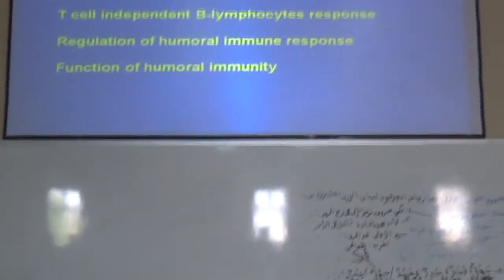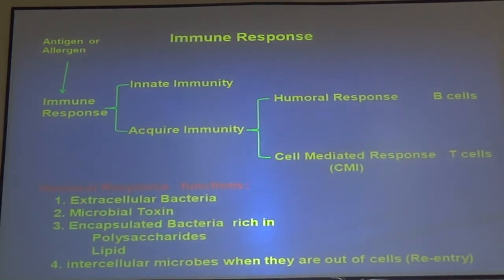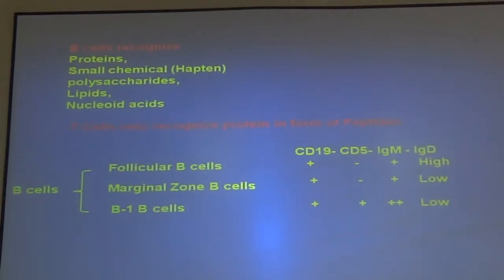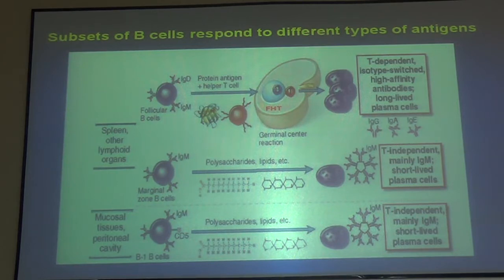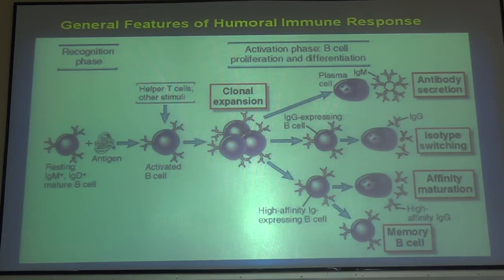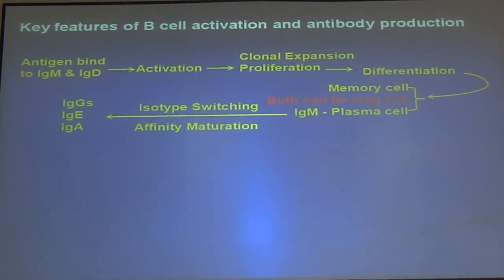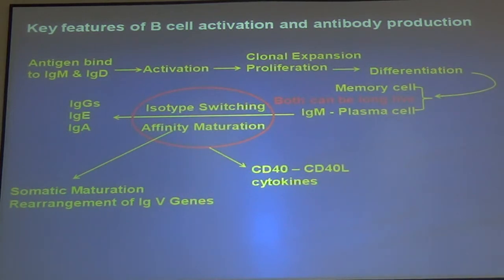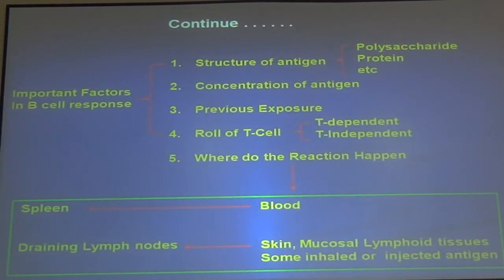◄╣ Immunology lec.9 Dr.Mousa ♦ Part:1/4 ╠►